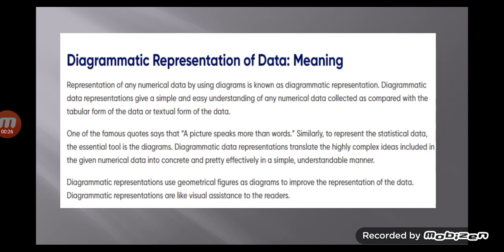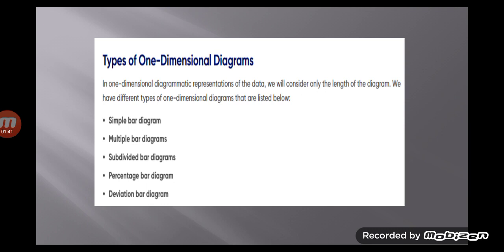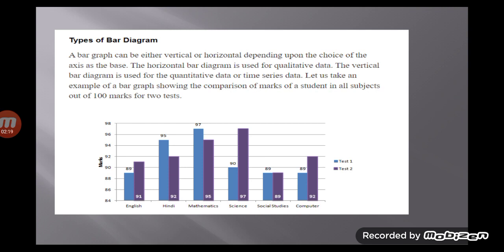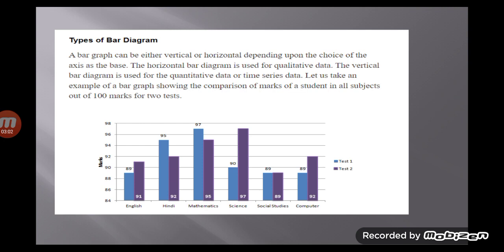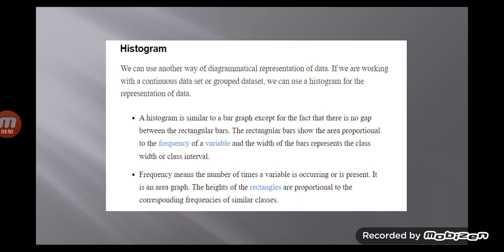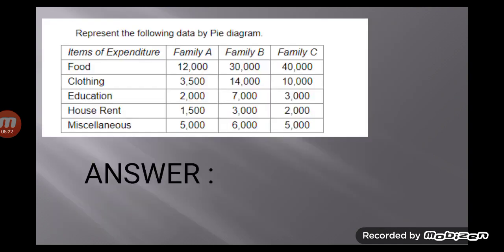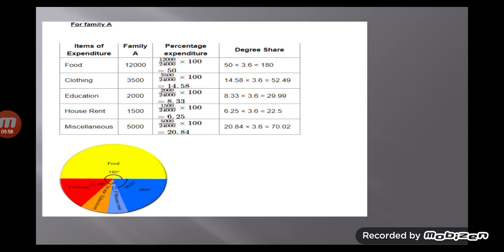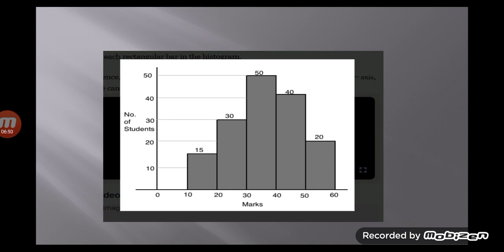DIAGRAMMATIC REPRESENTATION - MATHEMATICS AND STATISTICAL COMPUTATION